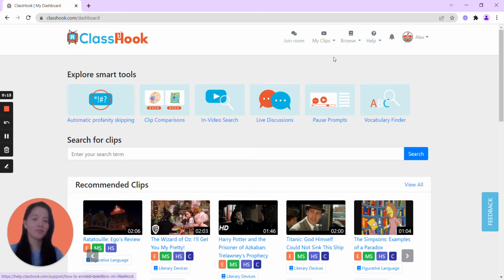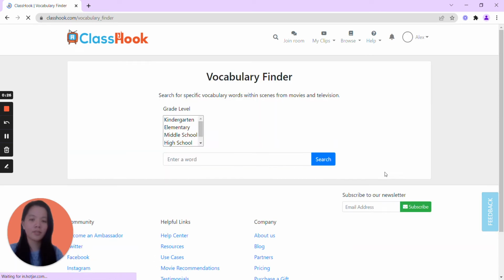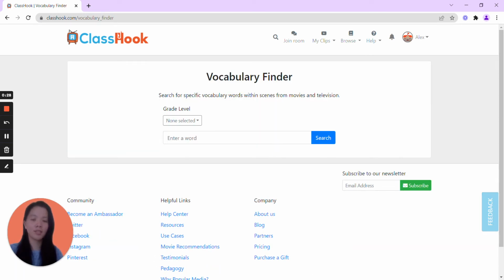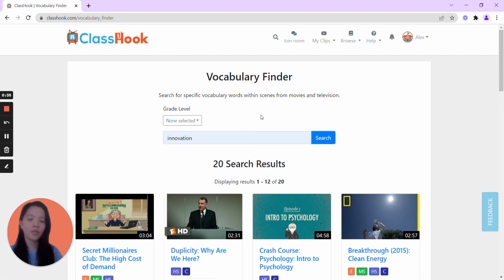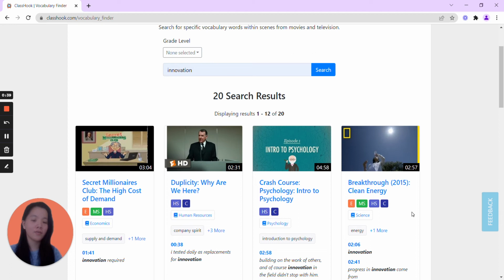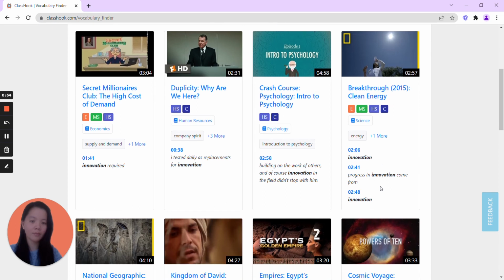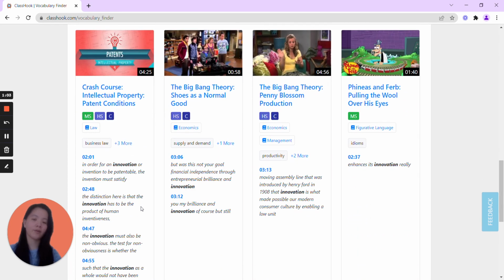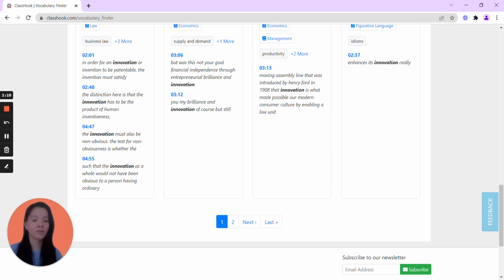ClassHook Tutorial - Vocabulary Finder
This tutorial demonstrates how to use ClassHook to teach vocabulary more authentically. Vocabulary Finder also give students a broader range of examples through which complex words or ideas are utilized.